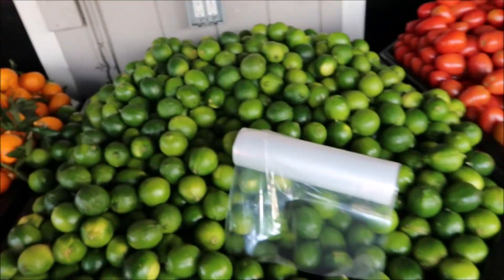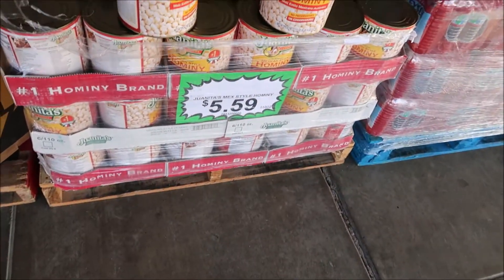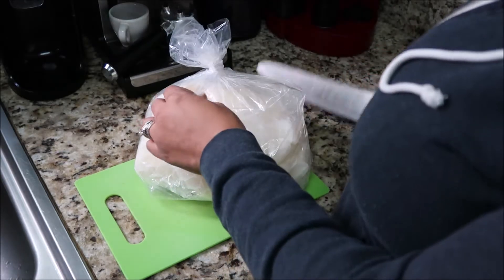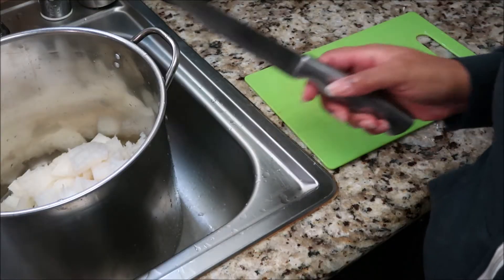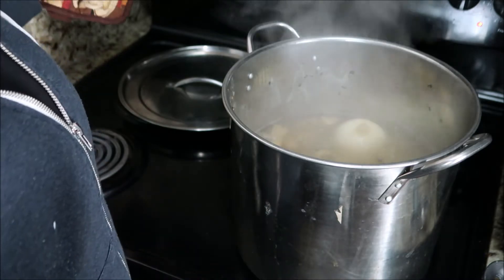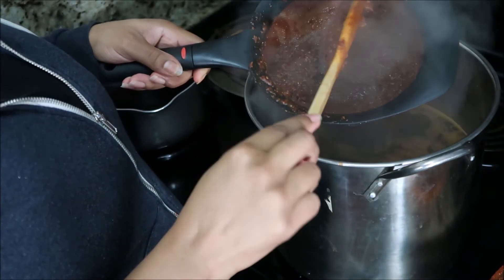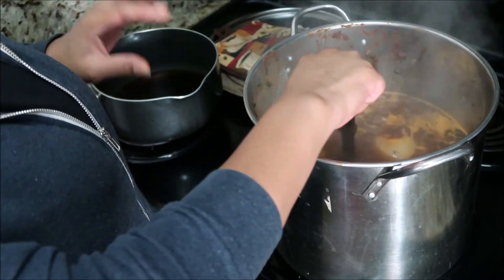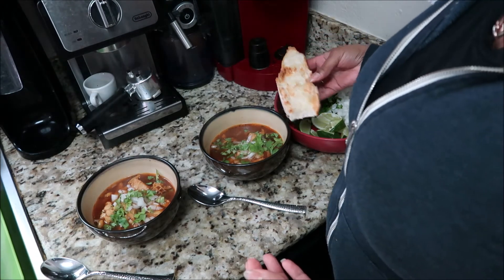VLOG: HOW TO MAKE THE BEST MENUDO | Vlogmas 2020 | TheFortitudeFix // VLOGMAS DAY 13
Today, I am sharing how to make the best Menudo! I take you to the store with me and I show you every step of the process from start to finish. Menudo is a traditional Mexican soup wih a red chili pepper base. LET ME KNOW HOW I DID ya'll!
I hope you enjoyed this video for Vlogmas 2020. VLOGMAS is in full effect :-) Intro music by KHill!

Ingredients:
Large can of Hominy
3 lbs Honeycomb Tripe
1 Lime
1 Onion
3 Garlic Cloves
handful of Oregano
2 Bay Leaves
Salt
Chile Arbol (optional)

Chile:
6-7 Chile Guajillo
4 Chile Pasilla
2 Garlic Cloves
1 cup Hominy
~3 cups water (enough to cover Chiles in pot)
Salt

Fixins'
Bolillo bread (or tortillas)
Limes
Cilantro
Onion
Chile Arbol

DaShanna | TheFortitudeFix
6655 Clark Ave #693

New Videos Everyday until Christmas!

Goal: 5,000

I hope you enjoyed my "HOW TO MAKE THE BEST MENUDO | Vlogmas 2020 | TheFortitudeFix // VLOGMAS DAY 13" video!

First Period Kit - Menstruation Kit To-Go & Mommy Organization

// DASHANNA

I'm DaShanna and I am an educator, speaker, wife & mother. I have an intentional living & lifestyle enrichment business called The Fortitude Fix. I share personal stories, tips and tools to foster resilience to help us as we break away from the hurt of our past into the hope of our future. I believe that we can create the life that we deserve and desire if we just take the time to do our own personal work! I have been through many hard trials in my life, but I am still standing SO ARE YOU! People are waiting to be inspired by you, by your story! By sharing my story, I hope to give the freedom, the permission and the safe space for you to do the same! Always be well & remember that you can't pour from an empty cup!

My Camera
SD Card (32 GB)
SD Card (64 GB)
My Tall Tripod
My Mini Tripod
Ring Light

Thanks again for watching my videos, it means a lot to me. REMEMBER TO ALWAYS FILL YOUR CUP!